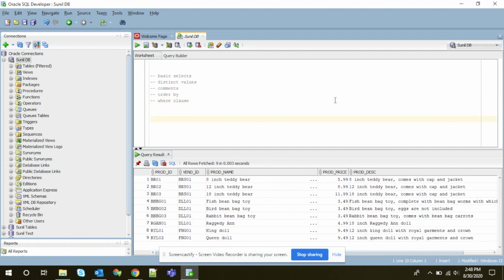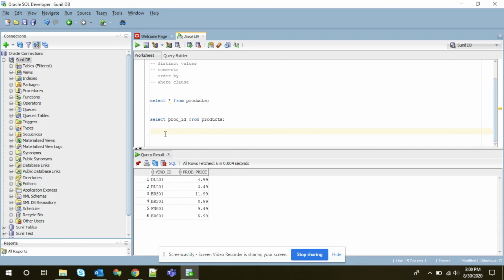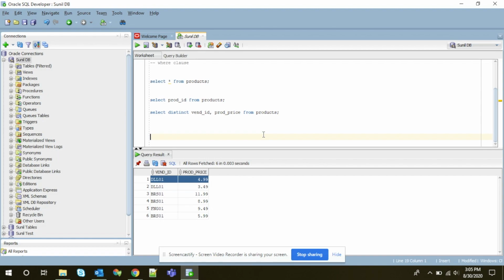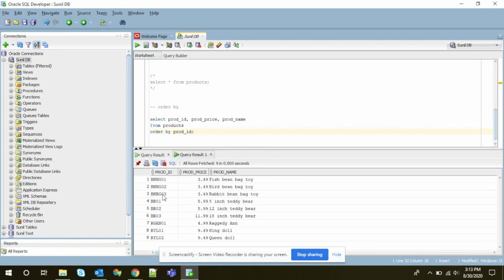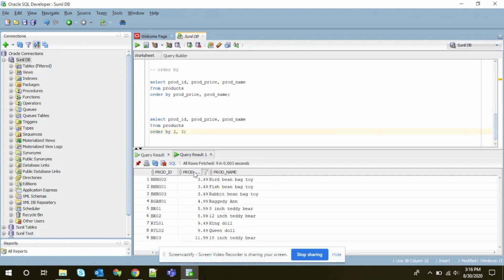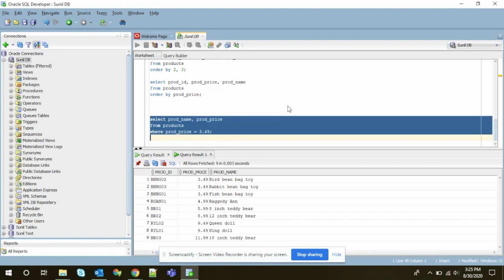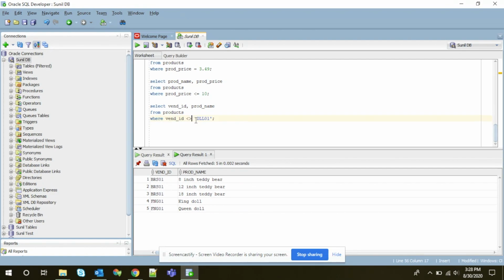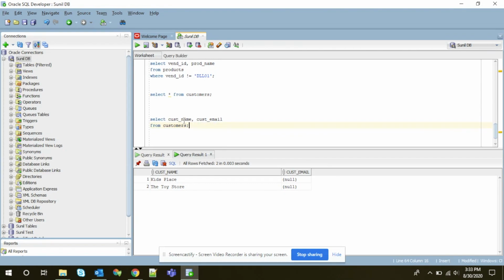SQL Beginner Tutorial: Basic Selects, Distinct Clause, Order By, & Where Clause.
0:30 - Beginning Basic Selects.

2:12 - Using "Distinct" in Select Statements.

6:00 - Using Comments.

8:25 - Using the "Order By" Clause in Select Statements.

14:00 - Using the "Where" Clause in Select Statements.

18:40 - Using Null Values

I also have videos on how to set up tables and use sample table scripts.